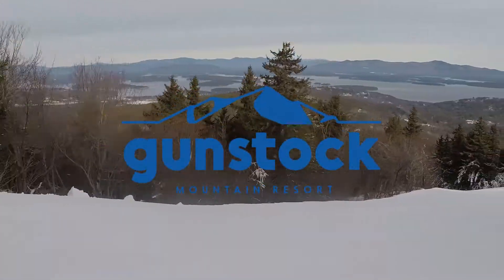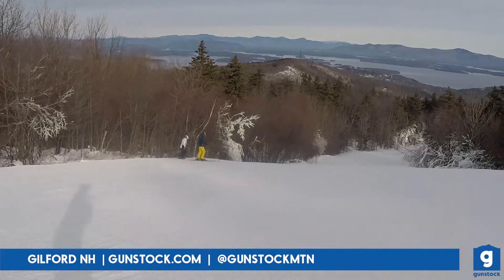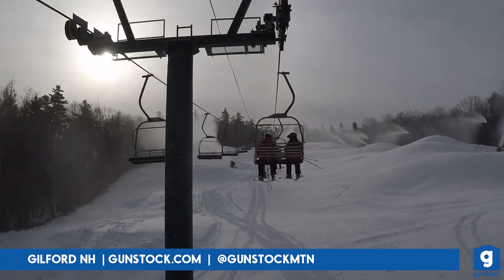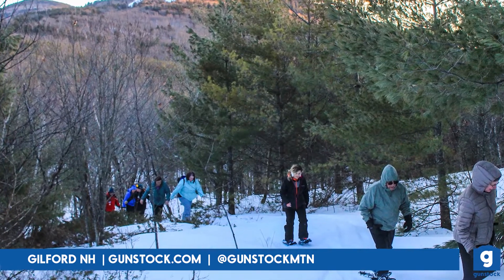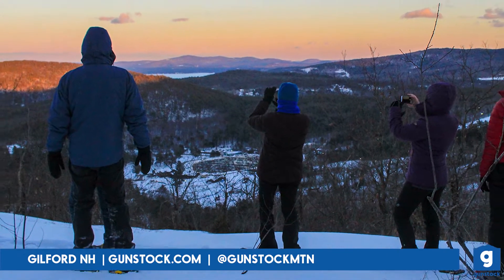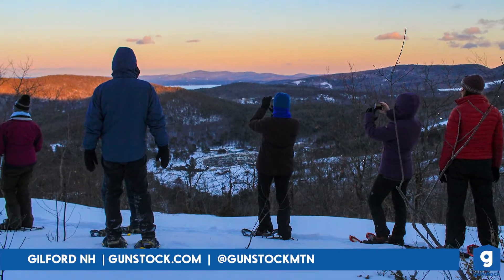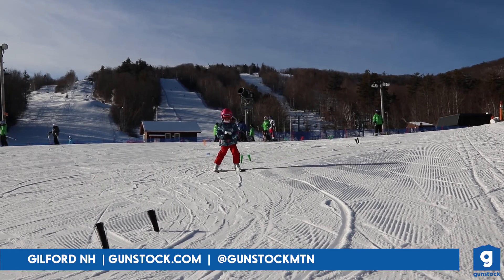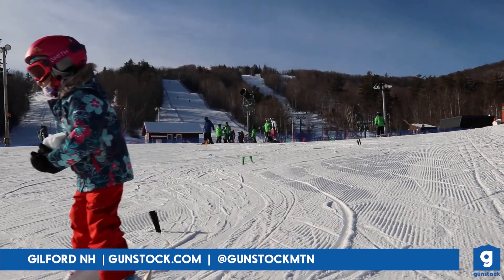January 13, 2021 - Weekly Snow Report from Gunstock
Flintlock, Side Arm, and Out of Sight are now open! Blundersmoke will be ready for the weekend, and our park crew is setting up some beautiful features for fun and exciting new freestyle lines! Snowshoe Ridge Tours are happening Friday and Saturday evenings this winter, reserve your spot at gunstpck.com! Interested in earning your turns? Purchase an Uphill Pass at the Welcome Center.